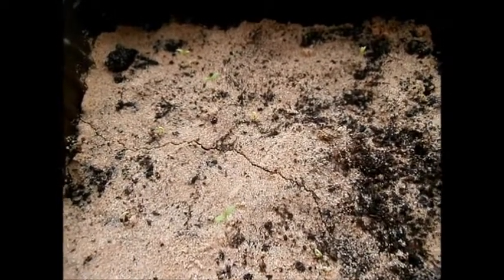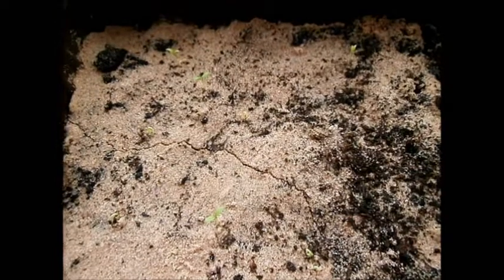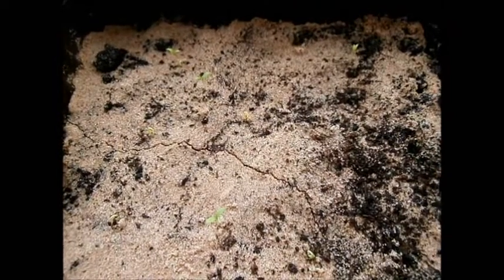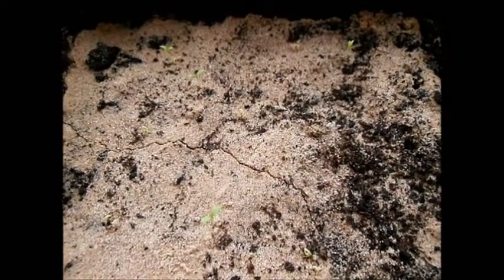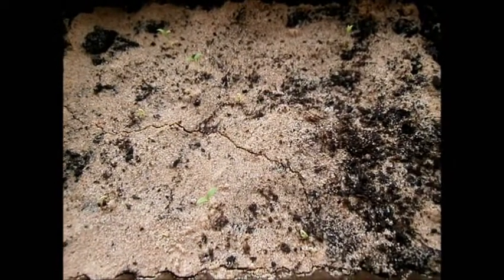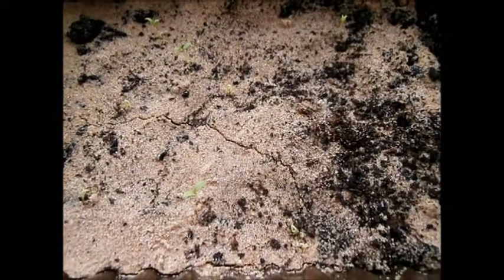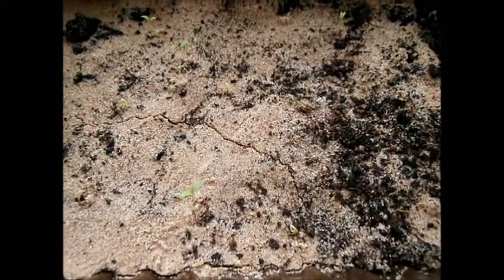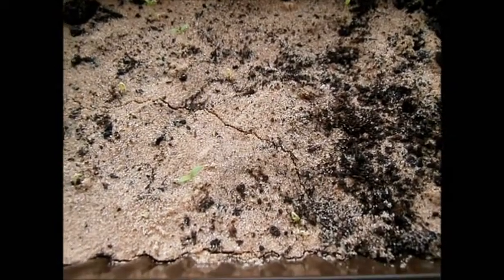cape gooseberry germination